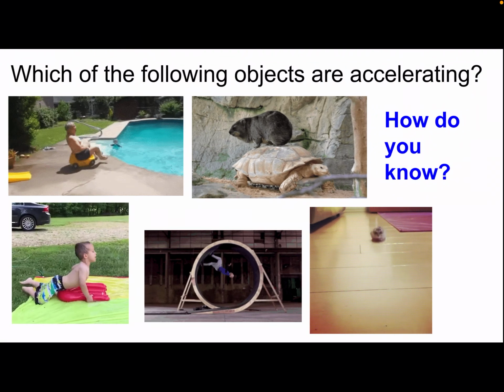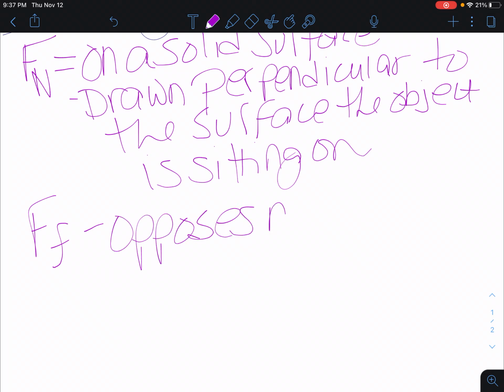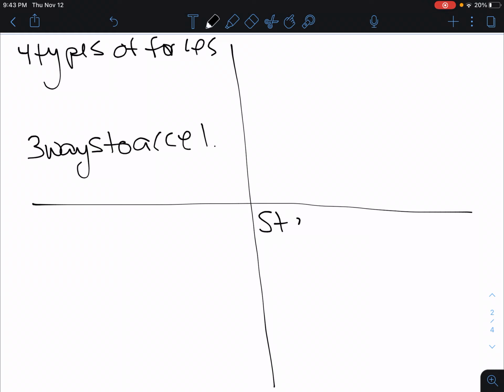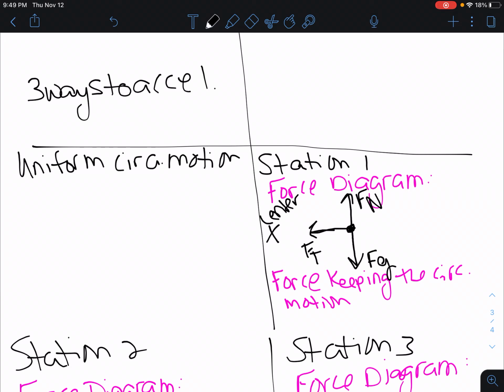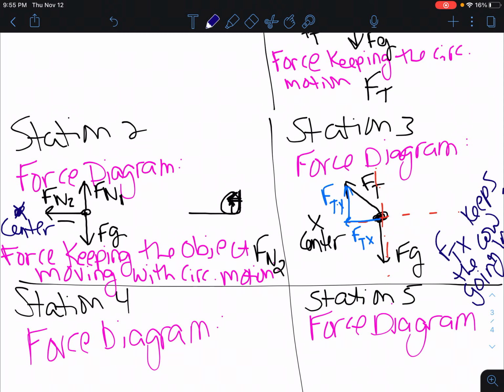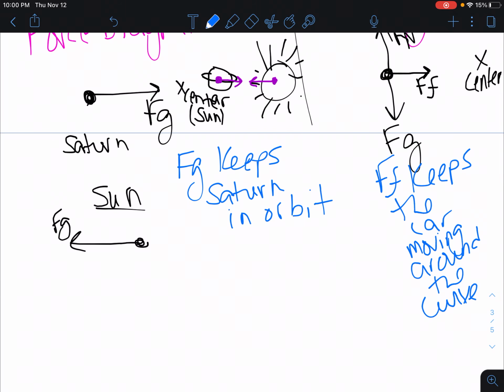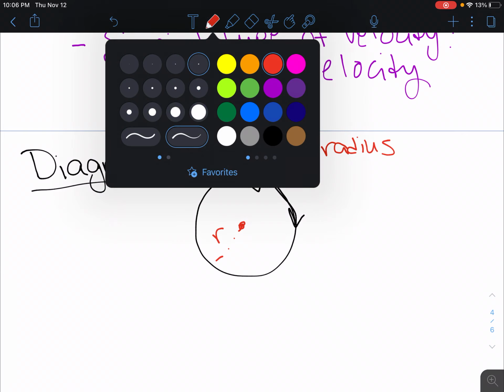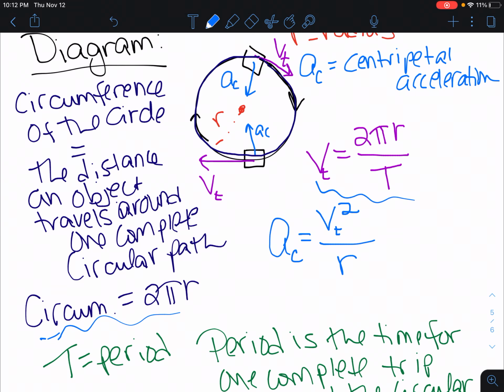Uniform Circular Motion Intro and Foldable